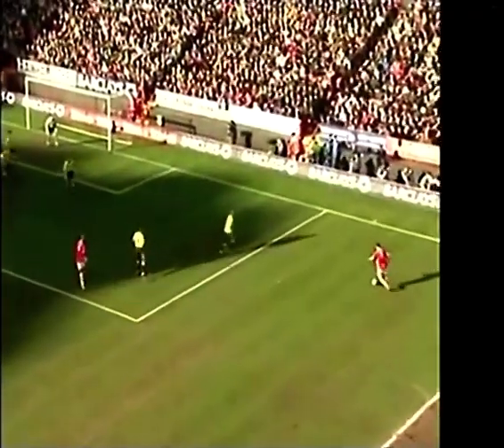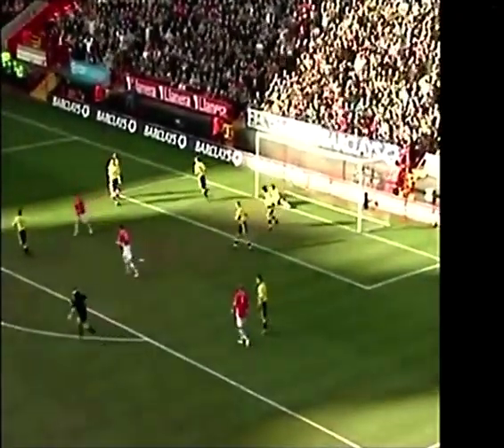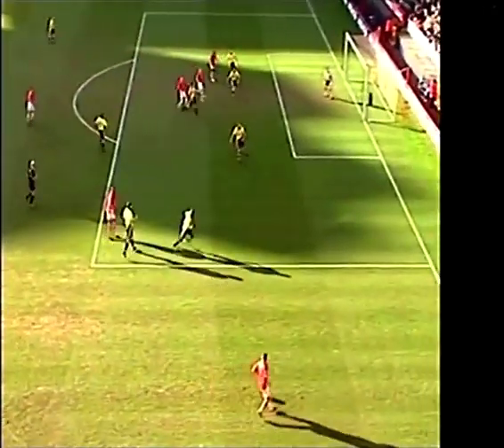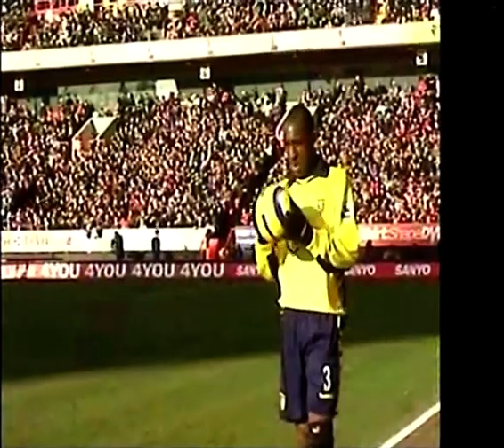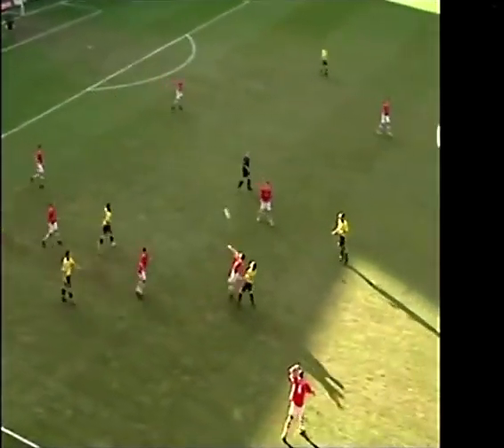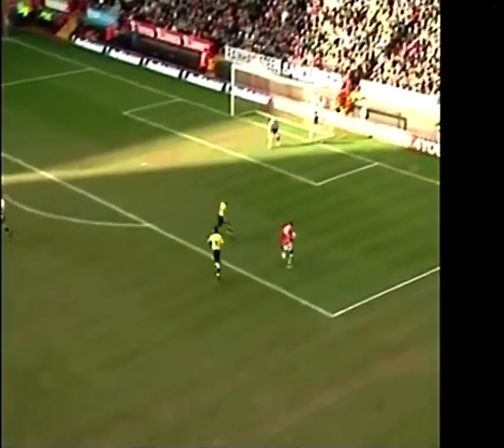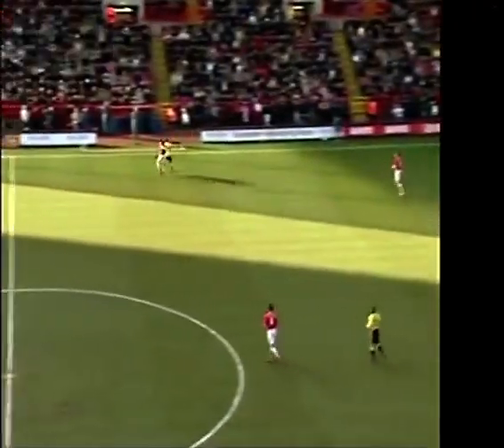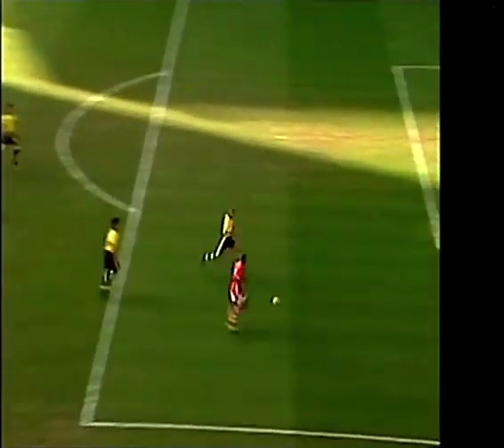2005/06 Charlton Athletic v Aston Villa (Highlights)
25th February 2006 (Att.26,594)
Charlton Athletic 0(0)
Aston Villa 0(0)